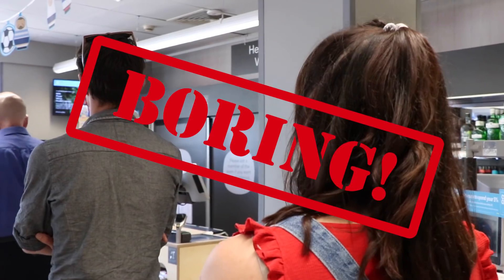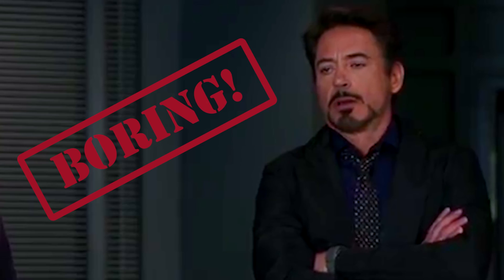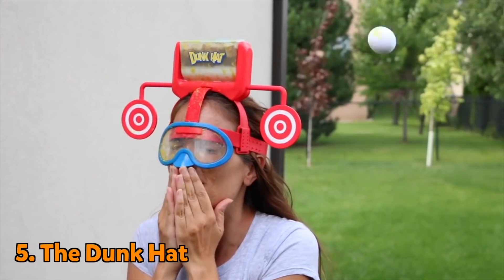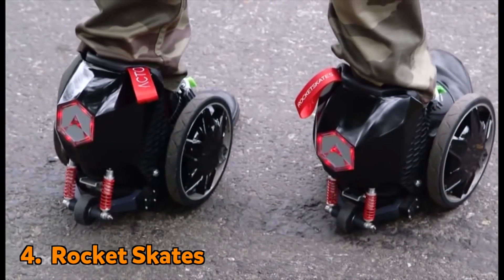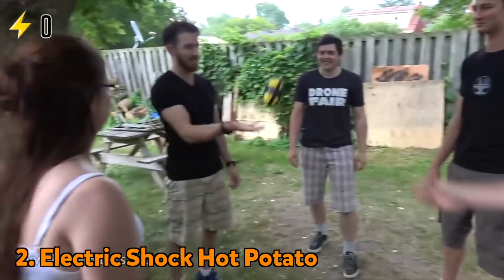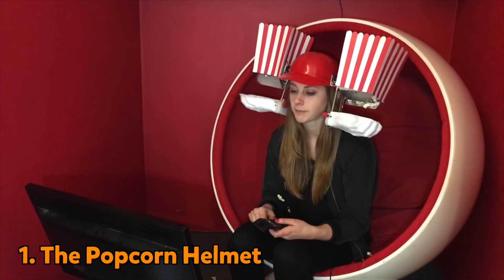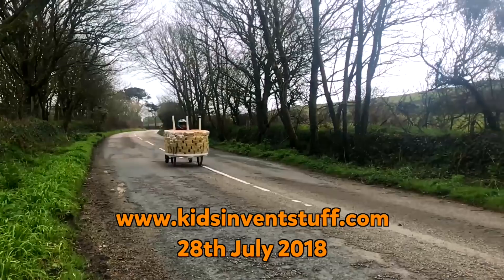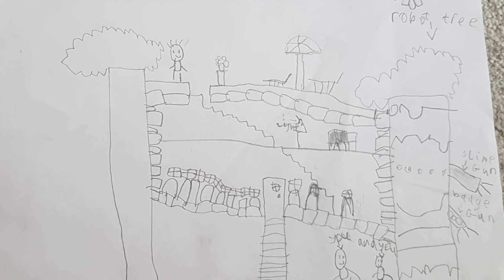Top 5 Boredom Busters | Kids Invent Stuff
We build kids' invention ideas. This month we're looking for kids' ideas for Boredom Busters - inventions to liven up boring times! And as always we're going to be choosing one idea to build and test.

Closing date: 28th July 2018
We cant wait to see your invention ideas!

Here are some links to find out more about each of our Top 5 inventions: